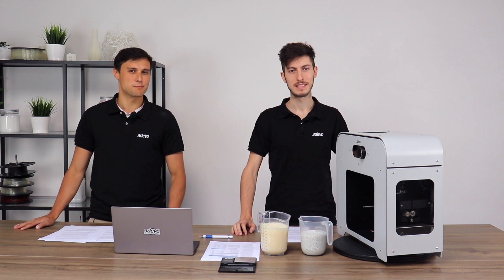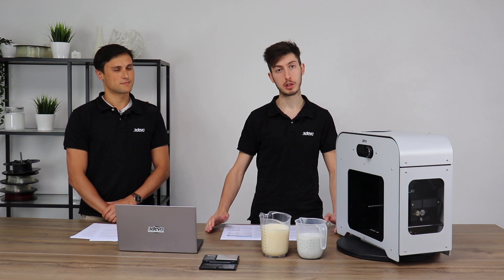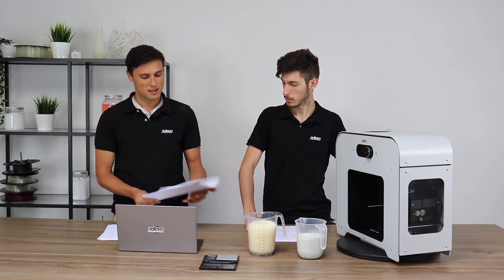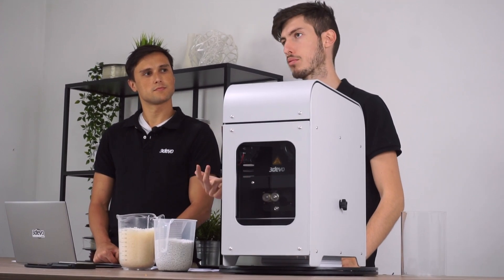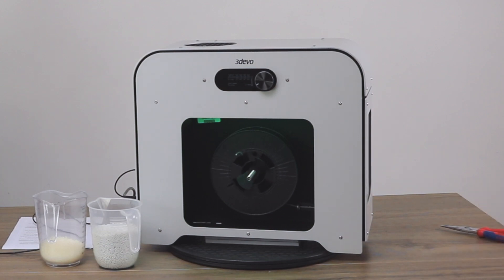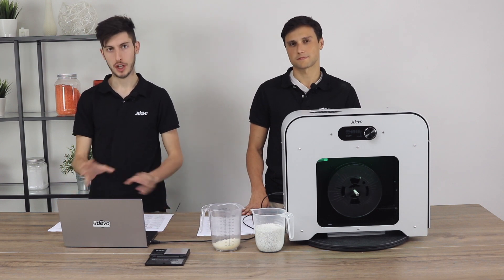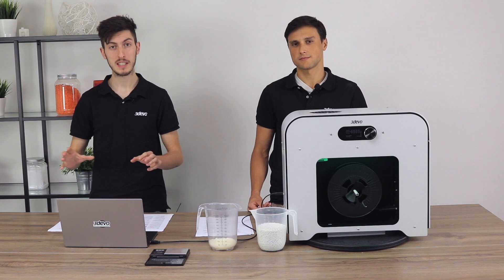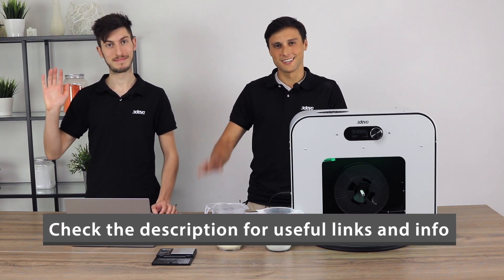Getting Started With a Material Test | 3devo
In this video, Louis and Timo will explain the correct method on how to get started with a new material on the 3devo Filament Maker. This includes the following steps:

Are you left with any unanswered questions? Don't worry, that's why we're here!

00:00 Introduction
00:33 Selecting a Material (Step 1)
02:01 Pre-processing (Step 2)
02:42 Starting Temperature (Step 3)
04:00 Transitioning Material (Step 4)
04:36 Finding the Optimal Settings (Step 5)
05:03 Determining the Parameters (Step 5A)
06:15 Dialing in The Starting Settings (Step 5B)
08:08 Checking the First Output (Step 5C)
09:40 Iteration Steps (Step 5D)
11:40 Spooling the Filament (Step 6)
15:39 Cleaning (Step 7)